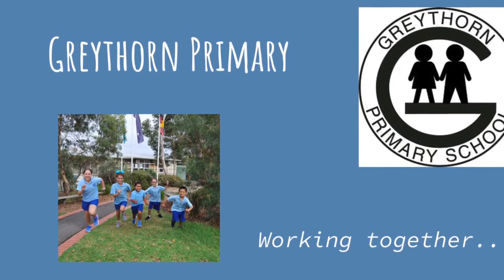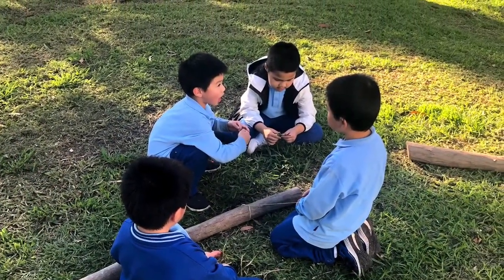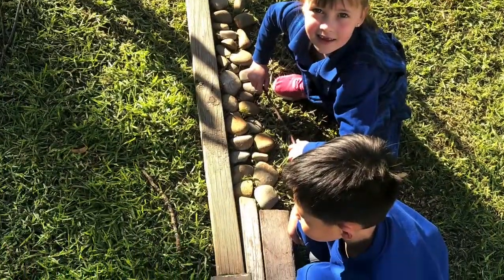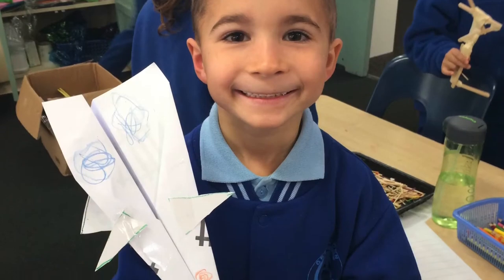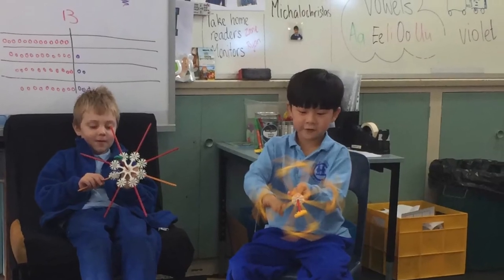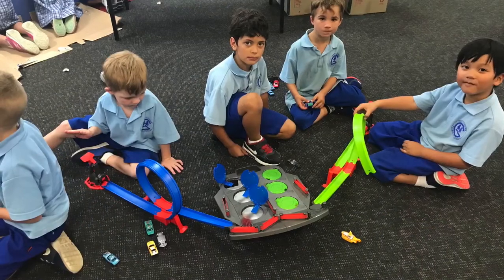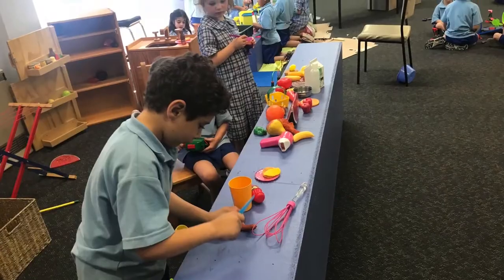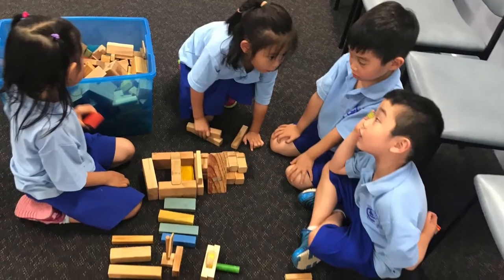Greythorn Primary School Virtual Tour- Play